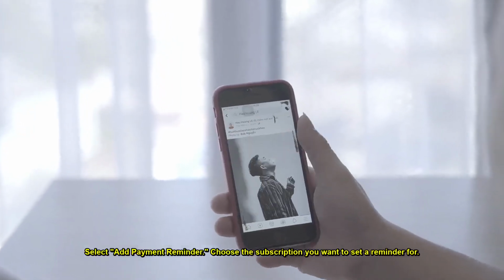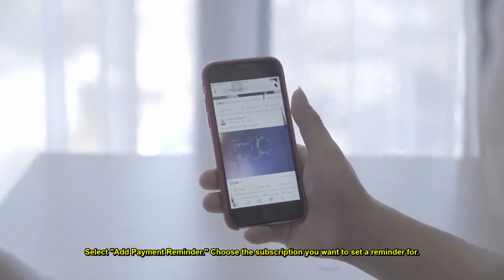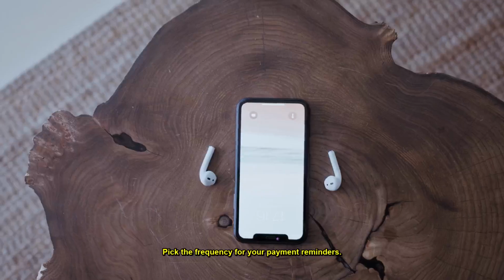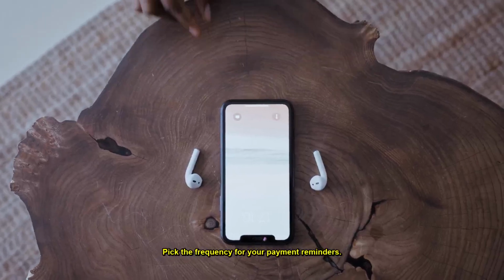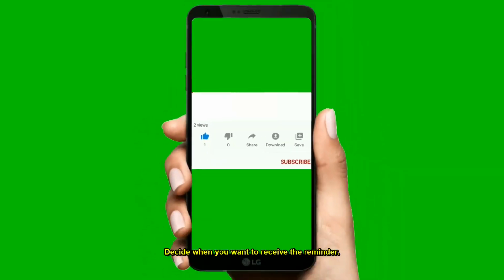How to subscribe with Discover app payment reminders - Easy Tutorial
In this easy tutorial, learn how to set up subscription payment reminders using the Discover app! We’ll guide you step-by-step on managing your subscriptions effectively, ensuring you never miss a payment again. Whether you’re new to the Discover app or looking to optimize your experience, this video has you covered.